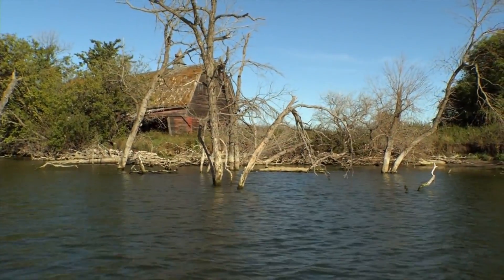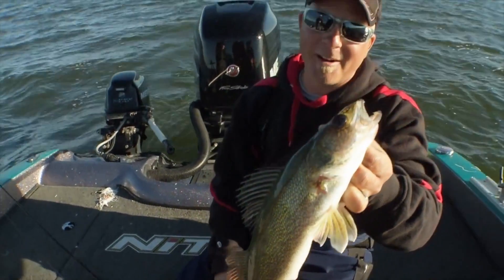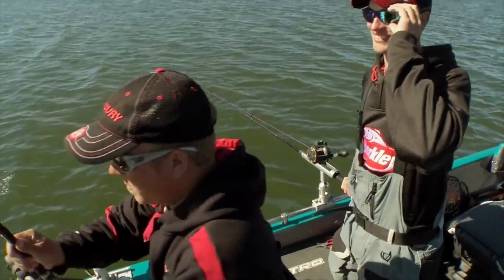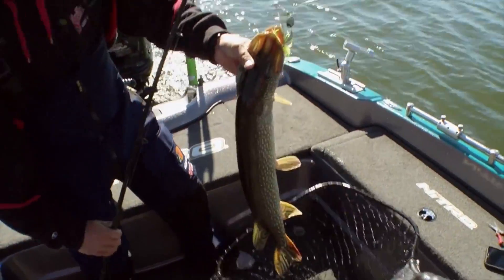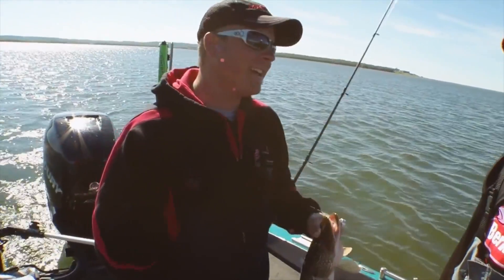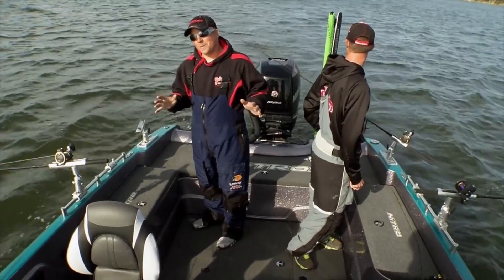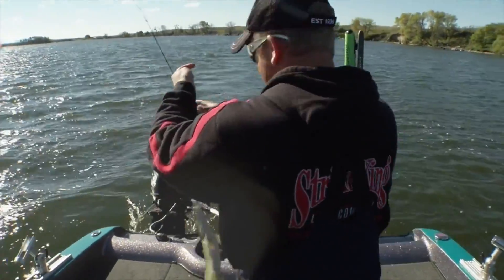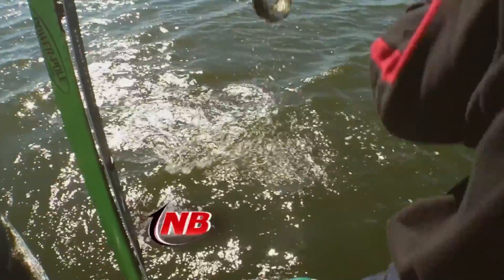(Part 1/4) The New Spin on Northern Pike in Submerged Trees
Chase Parsons and up-and-coming walleye tournament phenom, Korey Sprengel cast spinnerbaits for northern pike on Devils Lake, North Dakota.